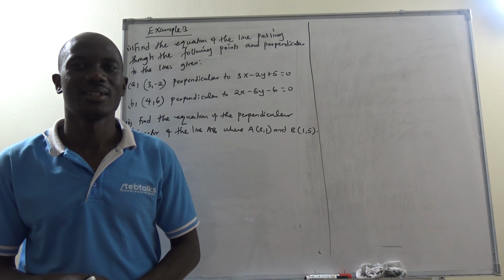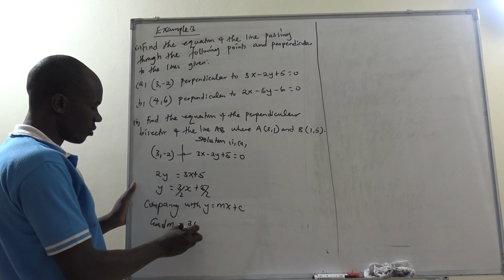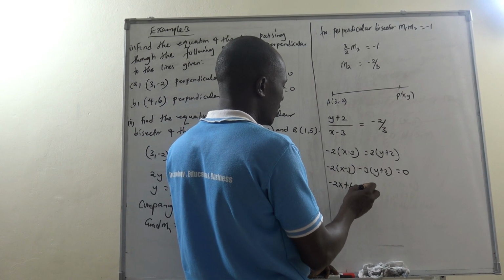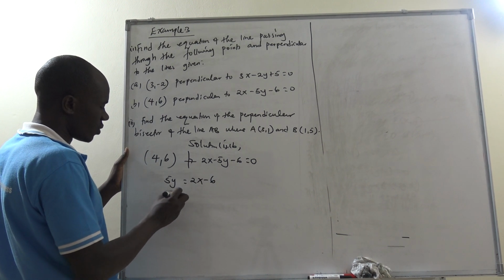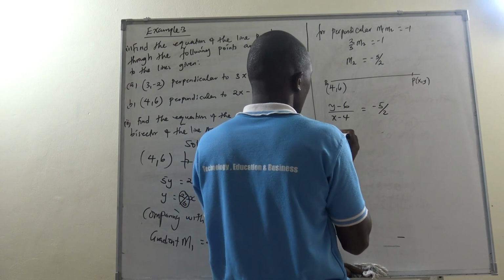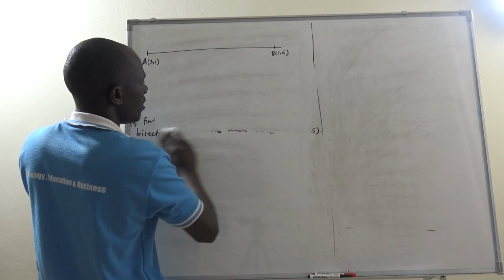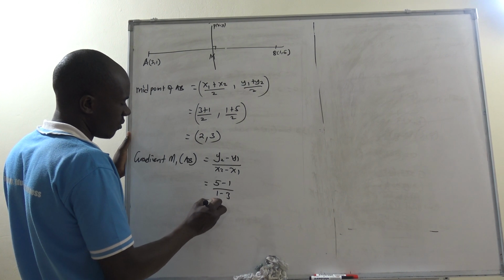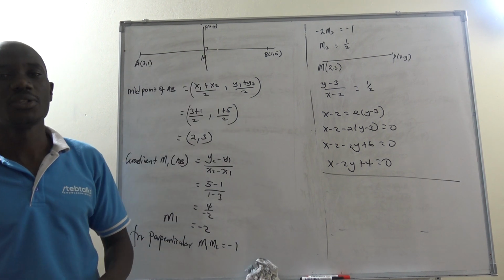Parallel and Perpendicular Lines: Clear Examples and Explanations